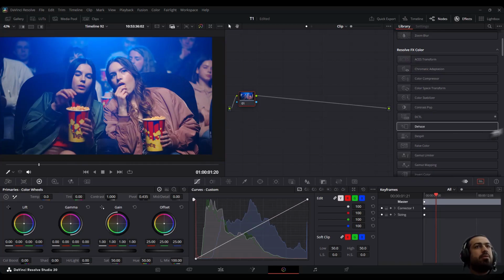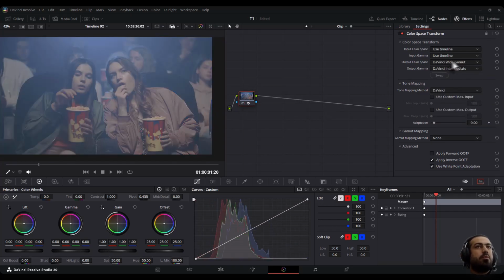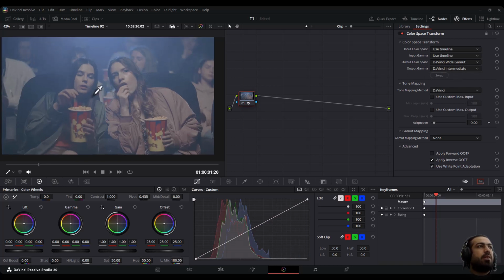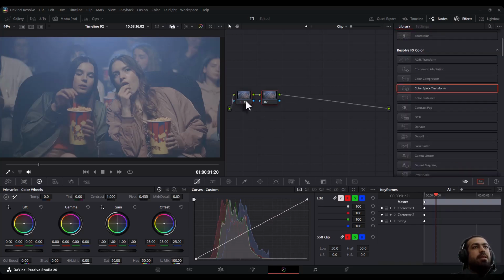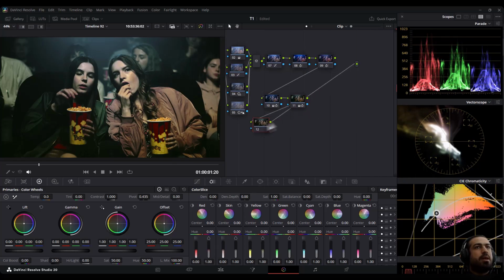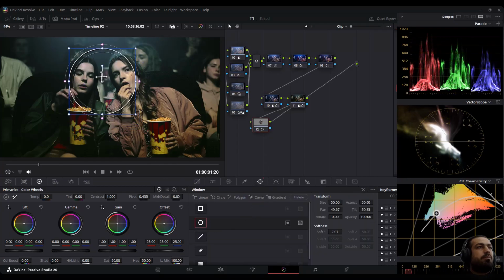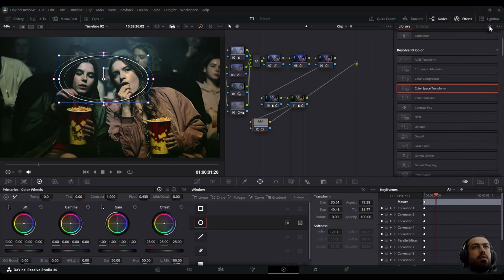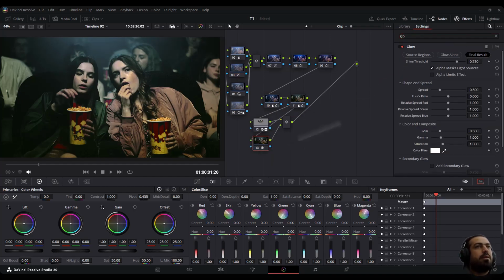Color grading workflow in DaVinci Resolve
Learn how to create a cinematic color grading look in DaVinci Resolve step by step.
In this tutorial, I’ll show you professional color grading techniques, how to use color wheels, scopes, and how to get a film look for your videos.

This tutorial is perfect for:

Beginners in DaVinci Resolve

Filmmakers & video editors

Anyone who wants professional color grading results

How to achieve cinematic colors

Color wheels & scopes explained

Professional grading tips & tricks